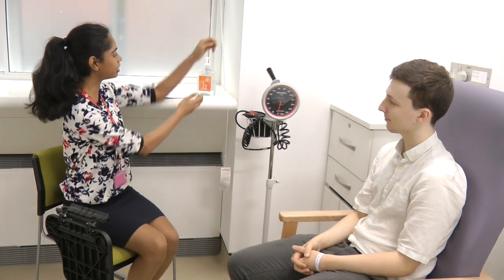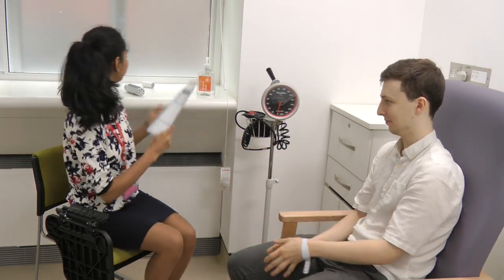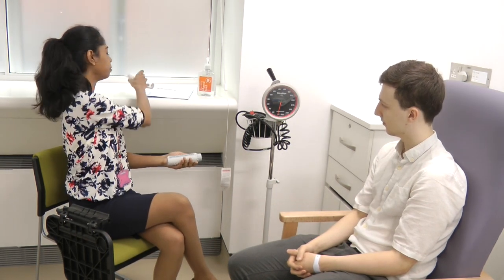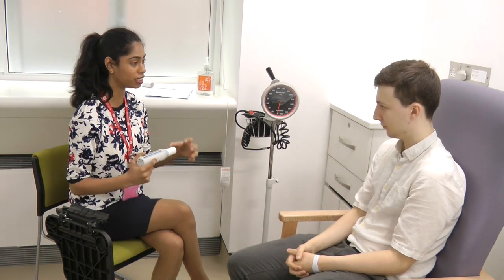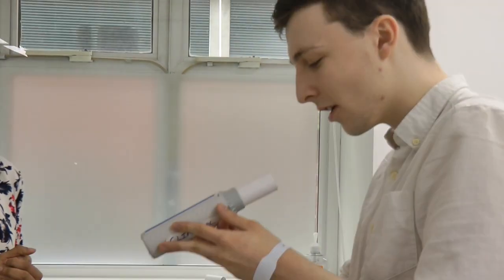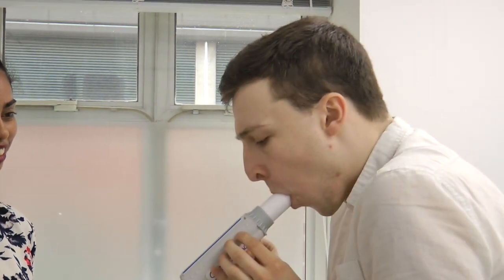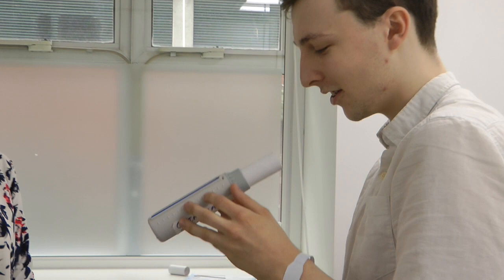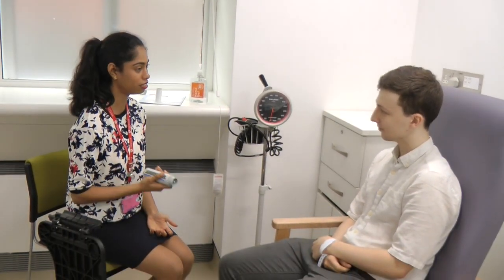Peak Flow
Leicester Medical Student Hub presents Peak Flow - how to measure peak flow with a patient